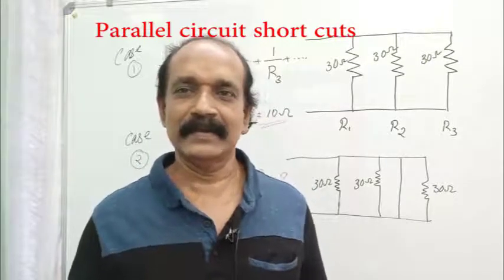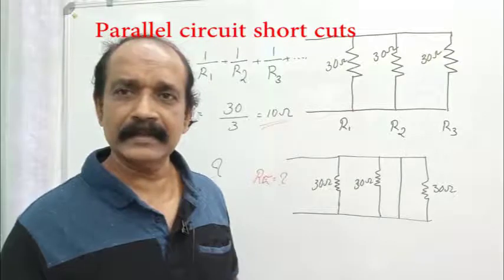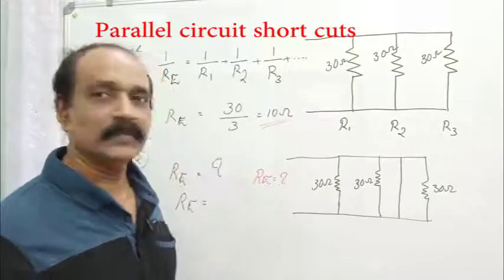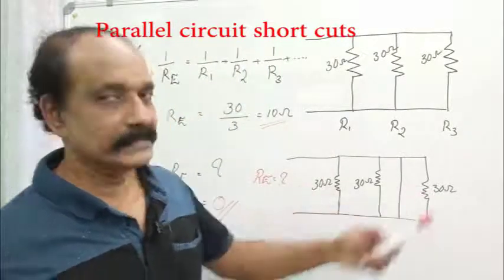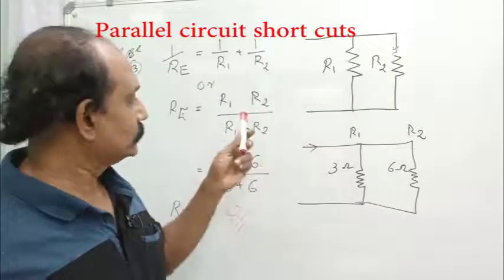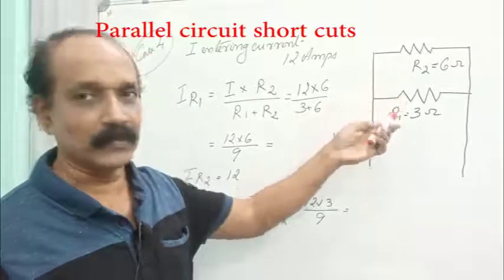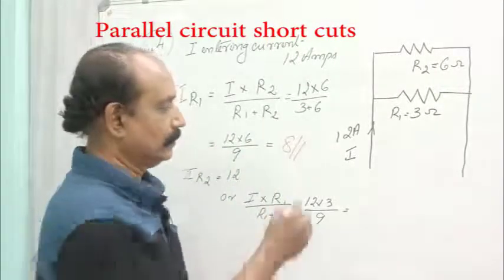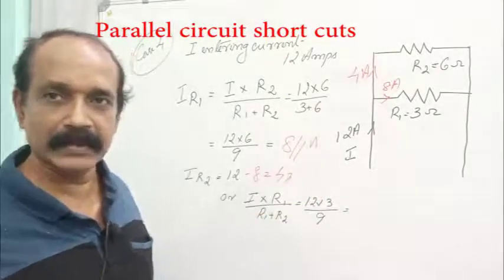//65/Tricks for solving Parallel circuit //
Parallel circuit solving is slightly difficult for beginners in Electrical Engg, Here some short cuts are given watch it and solve circuits as easily as series circuit